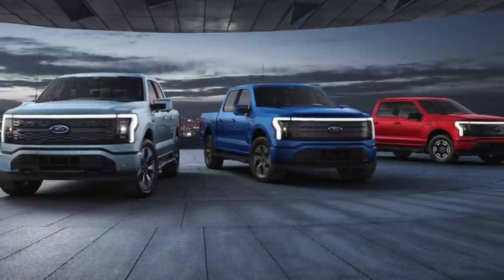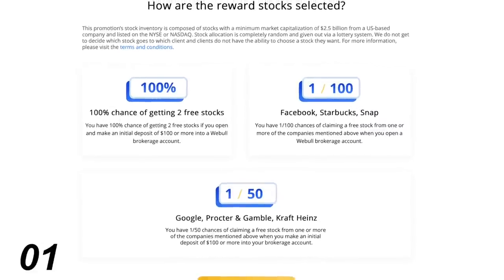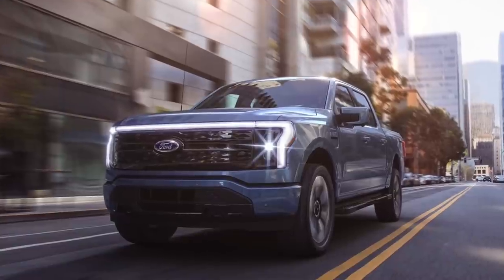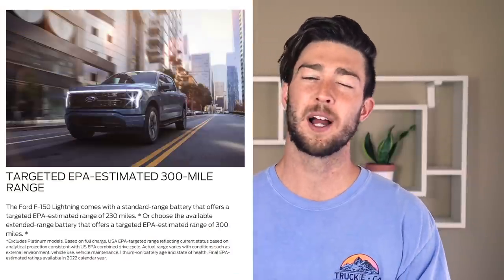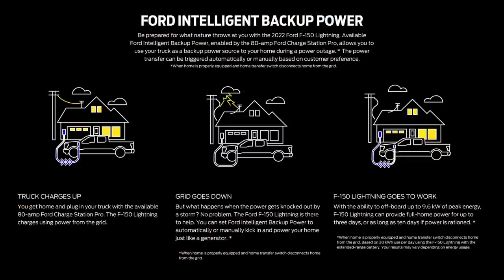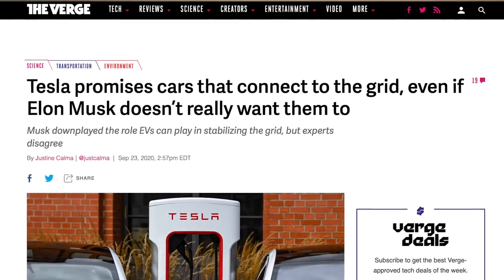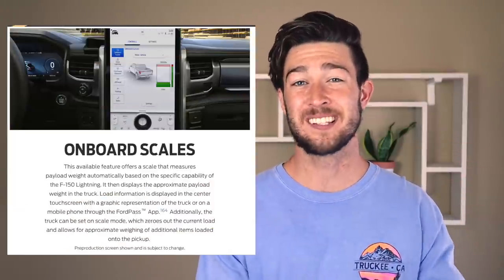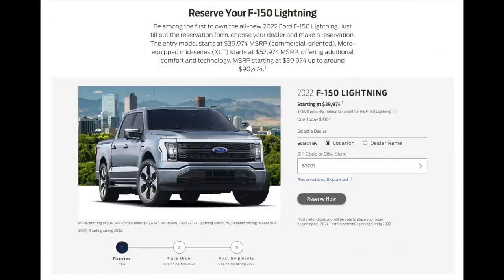Ford unveils all new electric F-150 Lightning: Cybertruck competition?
My Gear:
Camera (Canon M50)

Favorite books:
Atomic Habits
David and Goliath
4 hour work week
Brief answers to the big questions